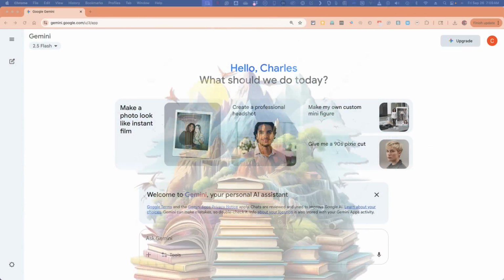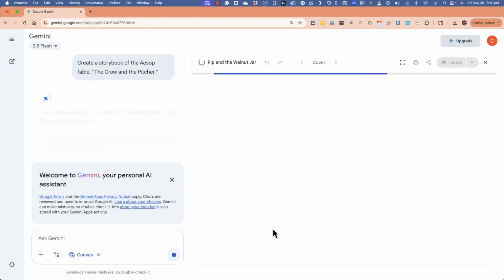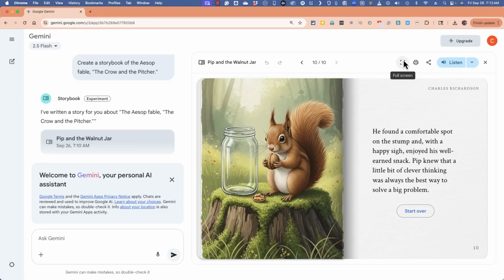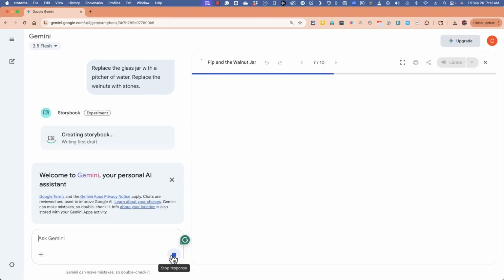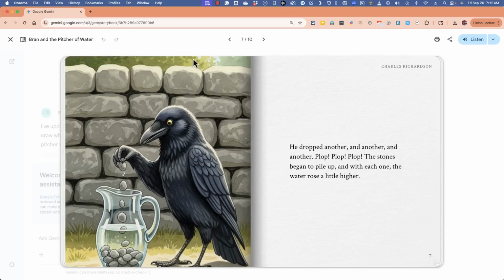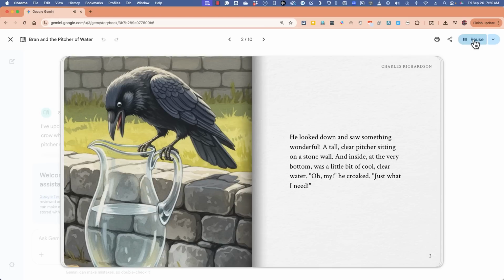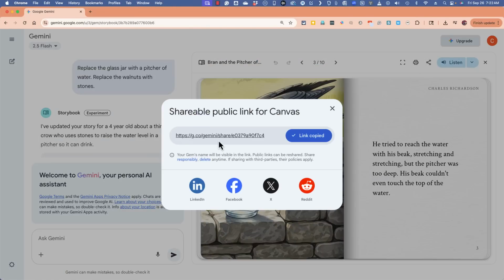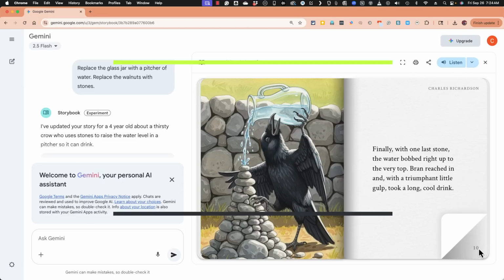Google Gemini Storybook Generator | Full Tutorial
See how easy it is to create a Google storybook using Gemini! This ai storytelling tutorial will show you how to create ai storybooks all with a simple ai prompt. Watch to learn how to create storybooks with ai!